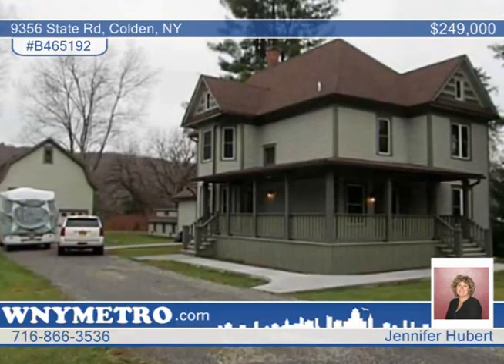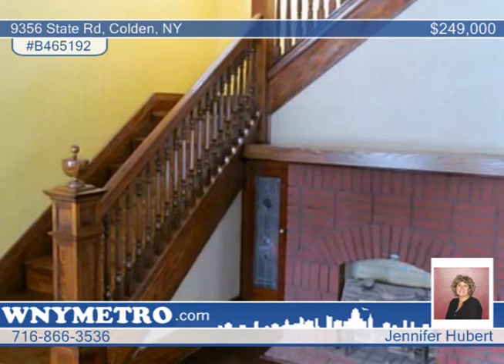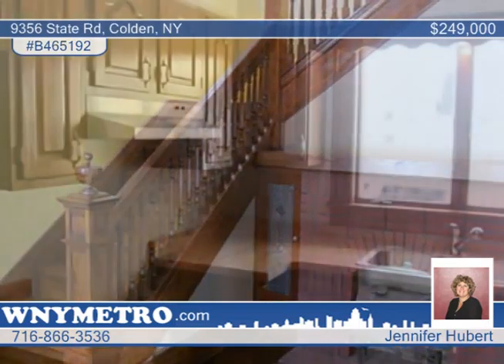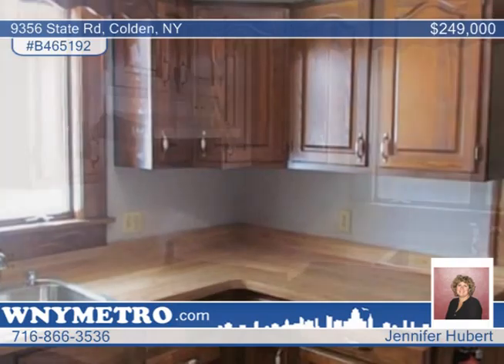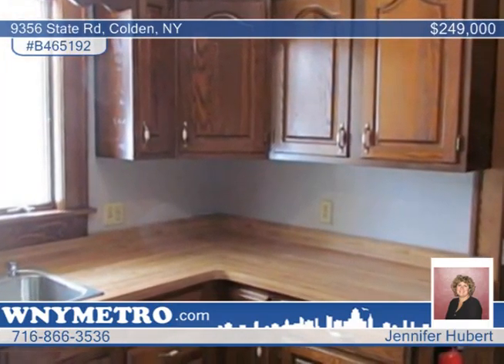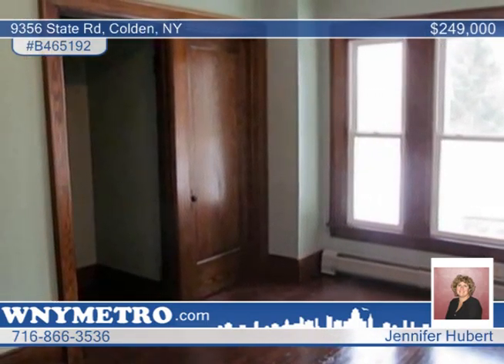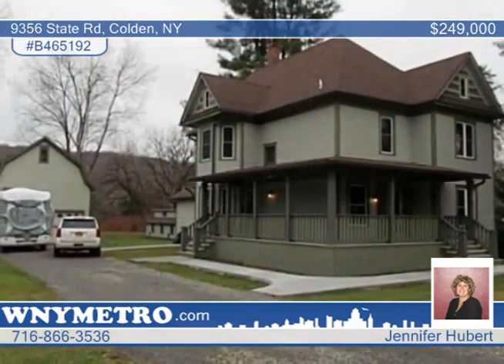9356 State Rd Colden, NY Homes for Sale | wnymetro.com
9356 State Rd, Colden, NY
 Jennifer Hubert-Metro Roberts |

Totally redone 4 bed 3 bath Victorian style home on 2 acres which over look 18 mile creek. 4 car det barn with 2nd floor for storage. $1,500 credit for your choice of counter top. 3rd bathroom will be completed by closing. Updates include: Kit cabinets, roof on home/barn, gutters, windows, finished hardwood floors, plumbing, bathrooms, interior and exterior painting, porch, concrete sidewalks, concrete barn floor, poured basement floor, boiler inspected, garage doors. Other rooms 14X14 foyer, 18X10 mud rm, 6X10 1st floor laundry. No Showings till open house on Dec 7th 1-3pm.